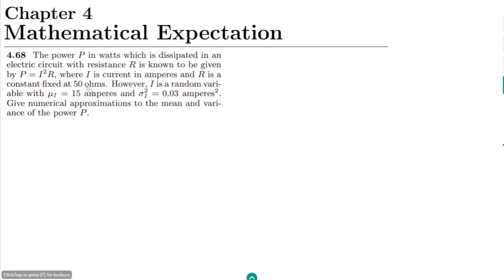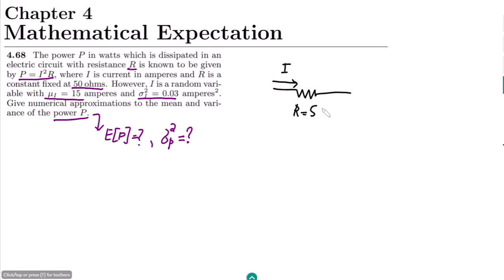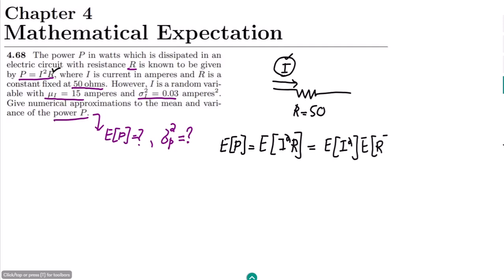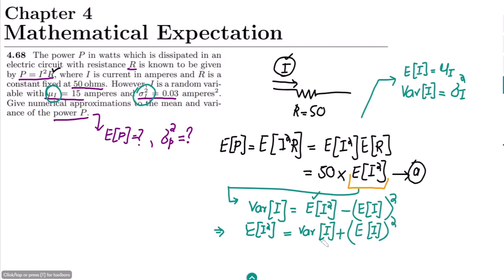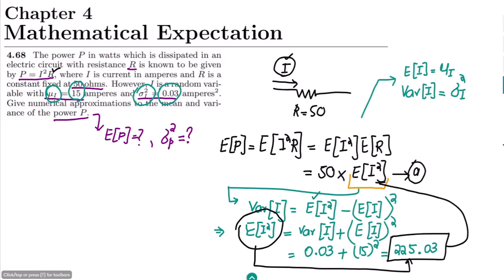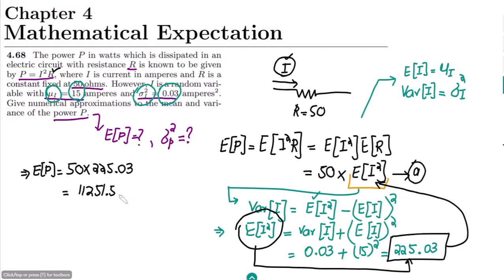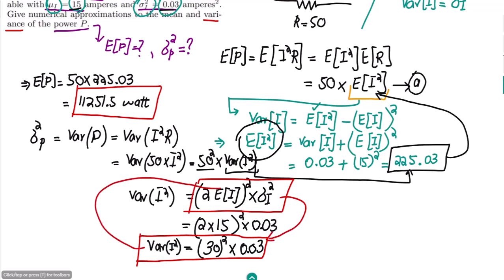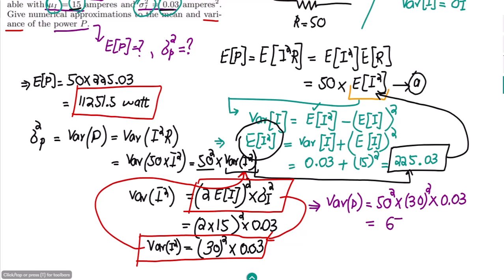4.68: Mean & Variance of a Random Variable |Exercise Solution of Probability & Statistics by Walpole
This is the exercise problems solution of the 9th edition of "Probability and Statistics for Engineers and Scientists by Walpole". In this video, I solve exercise problem 4.68 to find the expected value and variance of the scaled and transformed random variable in electric circuits by using the probability density function for discrete probability functions.

4.68 The power P in watts which is dissipated in an electric circuit with resistance R is known to be given by P = I2R, where I is current in amperes and R is a constant fixed at 50 ohms. However, I is a random variable with μI = 15 amperes and σ2 I = 0.03 amperes2.
Give numerical approximations to the mean and variance of the power P.

Happy Learning :-)